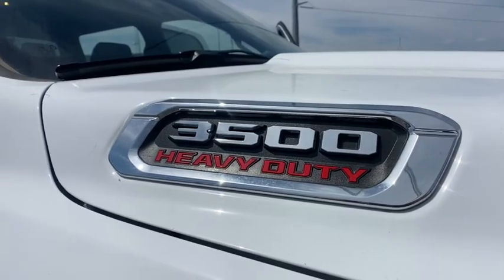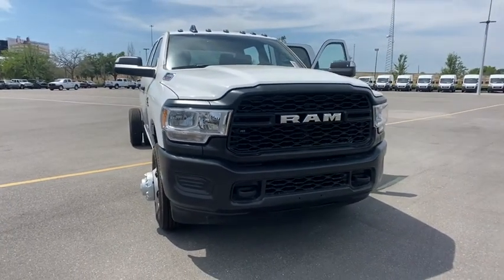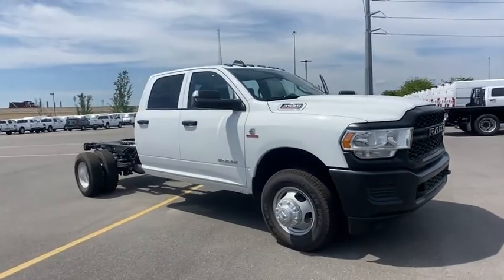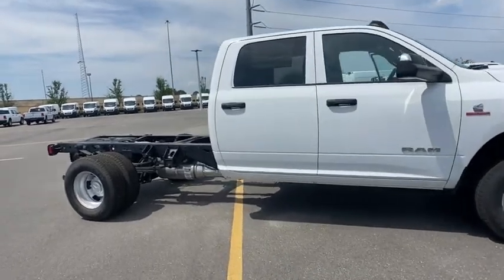2021 Ram 3500 Chassis Cab Orlando, Deltona, Sanford, Oviedo, Winter Park, FL MG541546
2021 Ram 3500 Chassis Cab Tradesman - Stock#: MG541546 - VIN#: 3C7WRTCL2MG541546

Bright White Clear Coat exterior, Tradesman trim. 4x4, iPod/MP3 Input, Keyless Start, Turbo Charged Engine, ENGINE: 6.7L I6 CUMMINS TURBO DIESEL, TRANSMISSION: 6-SPEED AUTO AISIN AS69... QUICK ORDER PACKAGE 2YA TRADESMAN. OPTION PACKAGES: ENGINE: 6.7L I6 CUMMINS TURBO DIESEL Selective Catalytic Reduction (Urea), Dual 730 Amp Maintenance Free Batteries, Cummins Turbo Diesel Badge, Current Generation Engine Controller, Smart Diesel Exhaust Brake, Supplemental Heater, GVWR: 12,000 lbs, B-20 Bio Diesel Capability, TRANSMISSION: 6-SPEED AUTO AISIN AS69RC HD 3.73 Axle Ratio, DUAL REAR WHEELS Bright Wheel Skins, Tires: LT235/80R17E BSW All-Season, 11.50 Dual Wheels Rear Axle, 205mm HD Front Axle, Wheels: 17 x 6 Argent Steel, RADIO: UCONNECT 3 W/5 DISPLAY 5.0 Touchscreen Display, SiriusXM Satellite Radio, SiriusXM Radio Service, For More Info, Call , GPS Antenna Input, Temperature & Compass Gauge, PARKVIEW REAR BACK-UP CAMERA Rear View Auto Dim Mirror w/Display, REMOTE KEYLESS ENTRY, QUICK ORDER PACKAGE 2YA TRADESMAN Engine: 6.7L I6 Cummins Turbo Diesel, Transmission: 6-Speed Auto Aisin AS69RC HD, Urethane Shift Control, Halogen Quad Headlamps, Door Sill Scuff Pads, Glove Box, Exterior Mirrors w/Supplemental Signals, Map/Courtesy Lamp, Exterior Mirrors Courtesy Lamps, Trailer Tow Mirrors, Rear Dome Lamp, Exterior Mirrors w/Heating Element, Black Key Fob, Matte Black Grille Surround, Mirror Running Lights, Black Exterior Mirrors, Overhead Console WHY BUY FROM US: We have it all at our Chrysler, Jeep, Dodge, and RAM dealership in Sanford, FL! From new and used cars to routine auto repair & service, Fields Chrysler Jeep Dodge RAM has you covered. We can walk you through the new car buying process, provide some Jeep history, and help dispel car buying myths. Our dealership serves the greater Sanford area including Longwood, Orlando, and Seminole County. Please confirm the accuracy of the included equipment by calling us prior to purchase.
TIRES: LT235/80R17E BSW ALL-SEASON,3.73 AXLE RATIO,TRAILER BRAKE CONTROL -inc: Trailer Light Check,TRANSFER CASE SKID PLATE SHIELD,REMOTE KEYLESS ENTRY,ENGINE: 6.7L I6 CUMMINS TURBO DIESEL -inc: Selective Catalytic Reduction (Urea) Dual 730 Amp Maintenance Free Batteries Cummins Turbo Diesel Badge Current Generation Engine Controller Smart Diesel Exhaust Brake Supplemental Heater GVWR: 12 000 lbs B-20 Bio Diesel Capability,GVWR: 14 000 LBS,DIESEL GRAY/BLACK HD VINYL 40/20/40 SPLIT BENCH SEAT,TRANSMISSION: 6-SPEED AUTO AISIN AS69RC HD -inc: 3.73 Axle Ratio,PARKVIEW REAR BACK-UP CAMERA -inc: Rear View Auto Dim Mirror w/Display,BRIGHT WHITE CLEARCOAT,RADIO: UCONNECT 3 W/5 DISPLAY -inc: 5.0 Touchscreen Display SiriusXM Satellite Radio SiriusXM Radio Service For More Info Call GPS Antenna Input Temperature & Compass Gauge,DUAL REAR WHEELS -inc: Bright Wheel Skins Tires: LT235/80R17E BSW All-Season 11.50 Dual Wheels Rear Axle 205mm HD Front Axle Wheels: 17 x 6 Argent Steel,VOLTAGE MONITORING AUTO IDLE UP SYSTEM,POWER TAKE OFF PREP,CARGO & CHMSL LAMP,WHEELS: 17 X 6 ARGENT STEEL,SIRIUSXM SATELLITE RADIO -inc: SiriusXM Radio Service For More Info Call ,QUICK ORDER PACKAGE 2YA TRADESMAN -inc: Engine: 6.7L I6 Cummins Turbo Diesel Transmission: 6-Speed Auto Aisin AS69RC HD Urethane Shift Control Halogen Quad Headlamps Door Sill Scuff Pads Glove Box Exterior Mirrors w/Supplemental Signals Map/Courtesy Lamp Exterior Mirrors Courtesy Lamps Trailer Tow Mirrors Rear Dome Lamp Exterior Mirrors w/Heating Element Black Key Fob Matte Black Grille Surround Mirror Running Lights Black Exterior Mirrors Overhead Console Overhead Cupholder Lamp Power Black Trailer Tow Mirrors,Four Wheel Drive,Power Steering,ABS,4-Wheel Disc Brakes,Locking/Limited Slip Differential,Steel Wheels,Tires - Front All-Terrain,Tires - Rear All-Terrain,Tow Hooks,Intermittent Wipers,Variable Speed Intermittent Wipers,Daytime Running Lights,Automatic Headligh